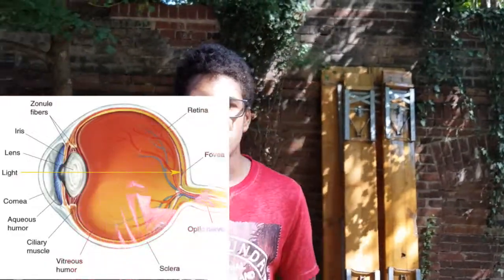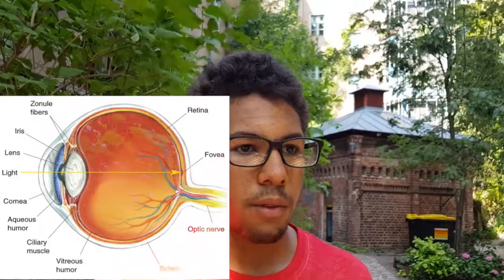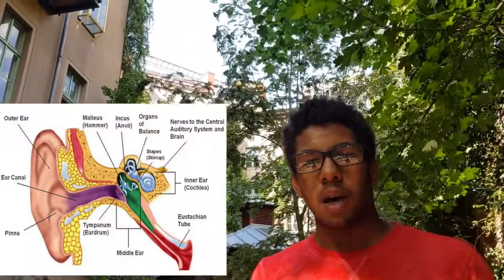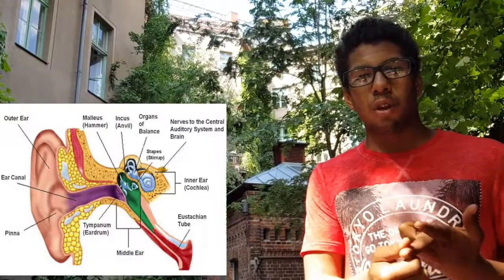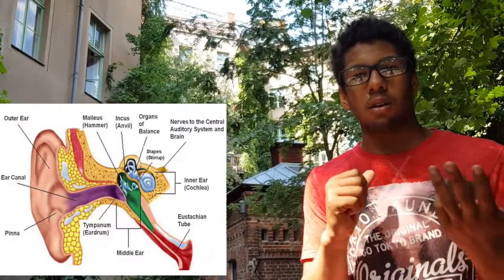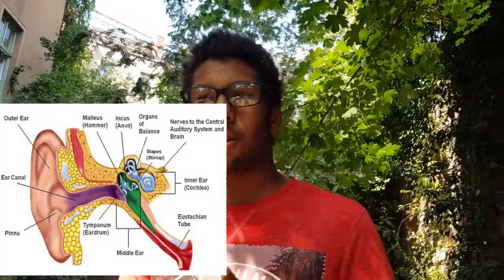This video will get you a 1+ on your biology test!!!